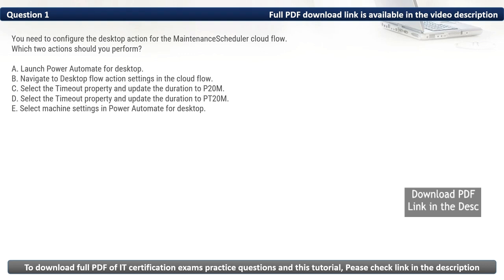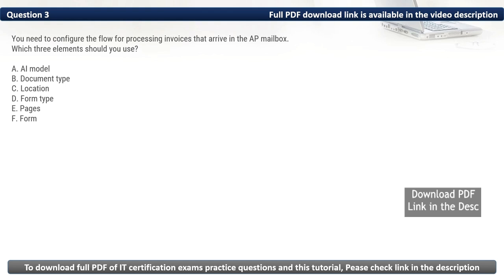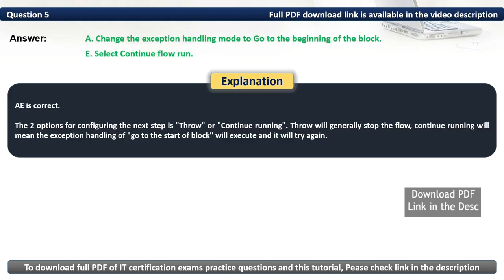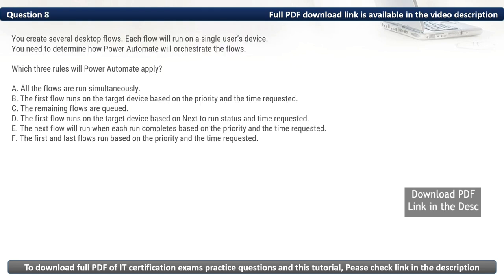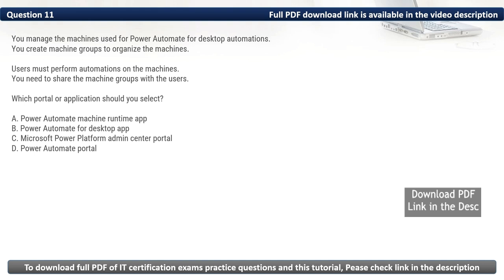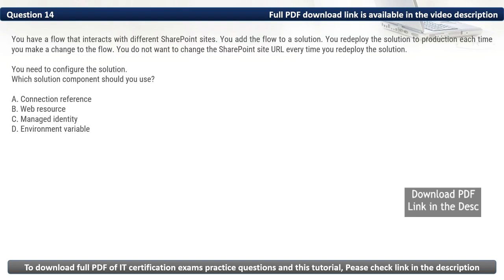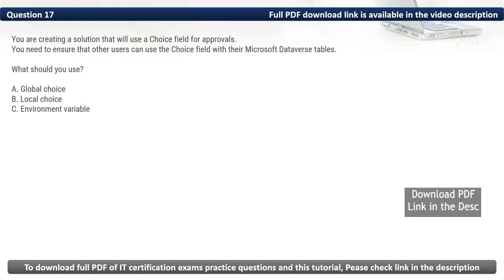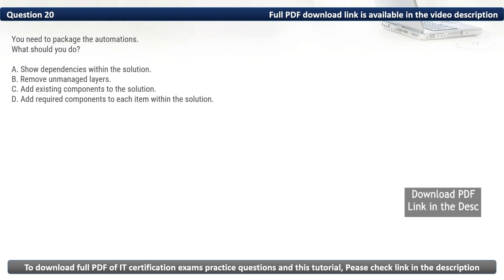🚀 Cracked the PL-500 Exam in Just 4 Hours! | Microsoft Power Automate RPA Developer | Complete Guide